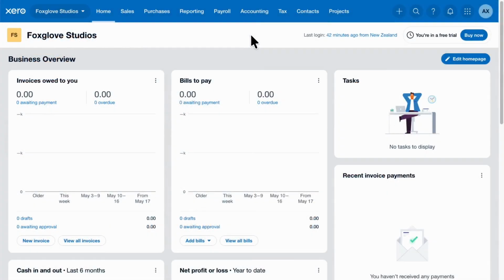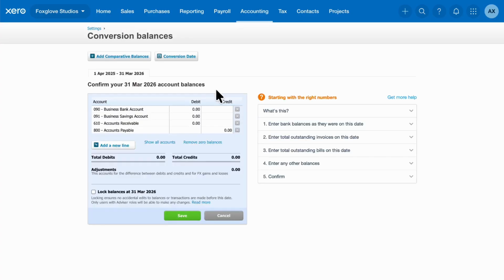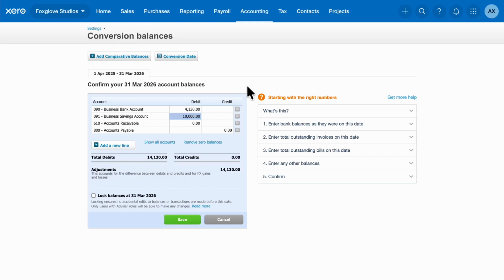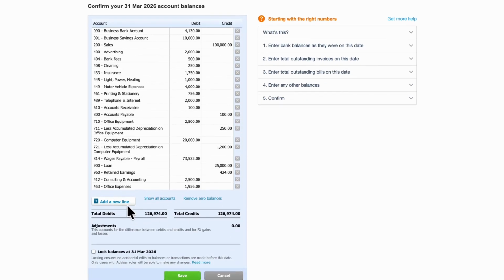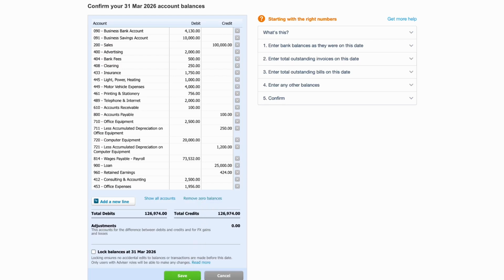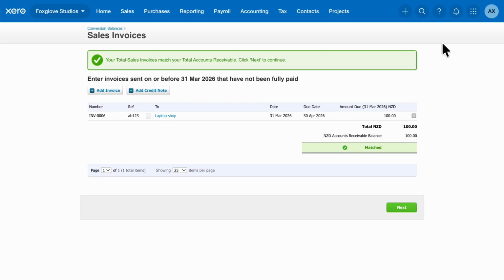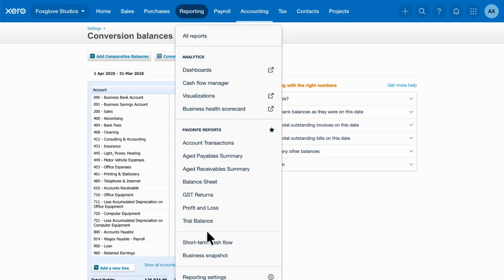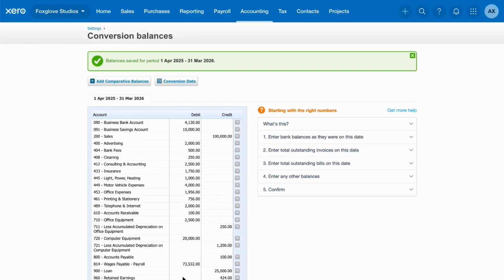ADD YOUR CONVERSION BALANCES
Moving your business to Xero is easy. Learn how to enter bank balances, accounts payable and receivable to keep your historical data reliable.

Supercharge your business with Xero accounting software for small businesses and for accountants/bookkeepers. Set your business to cruise control. See your cash flow in real-time; streamline invoicing, payroll, billing, banking and more.